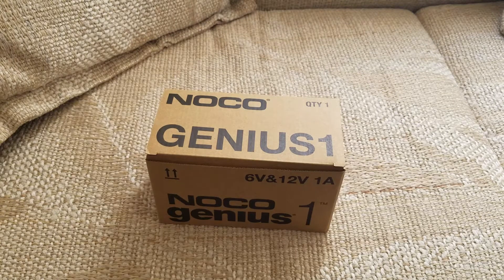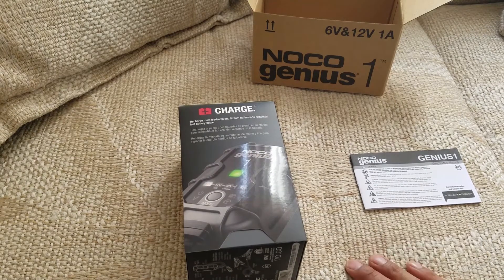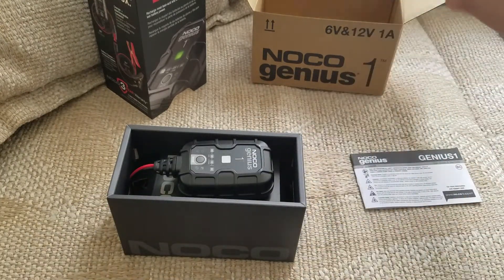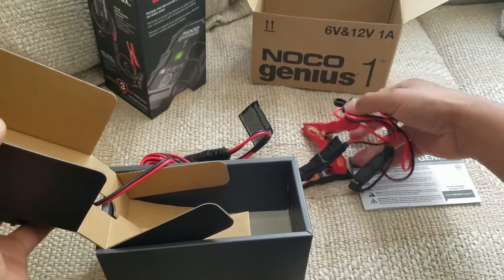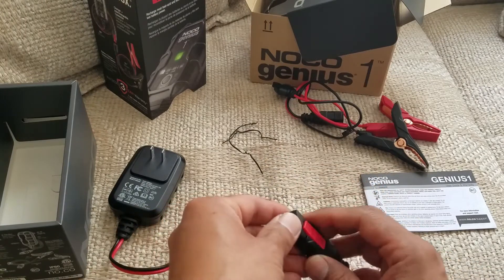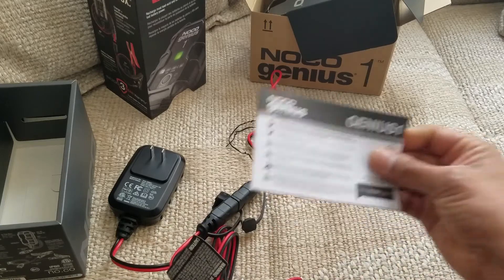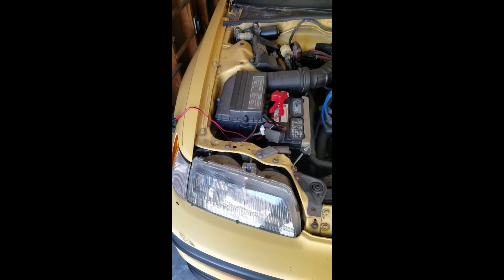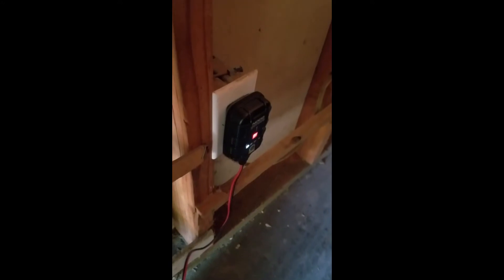A Car Battery Trickle Charger that works!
hey folks. Because I don't use my Honda CRX that often, I have to store it in the garage and so I was looking for a trickle charger to keep the battery fresh. I found a good and did an unboxing video here!

Thanks!